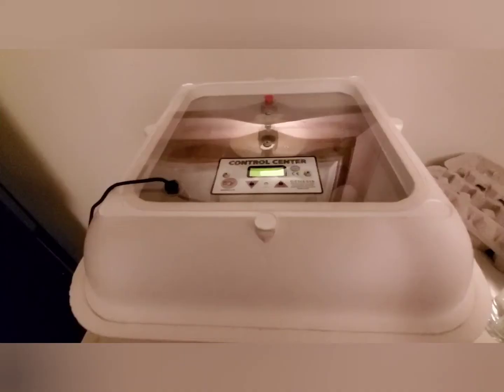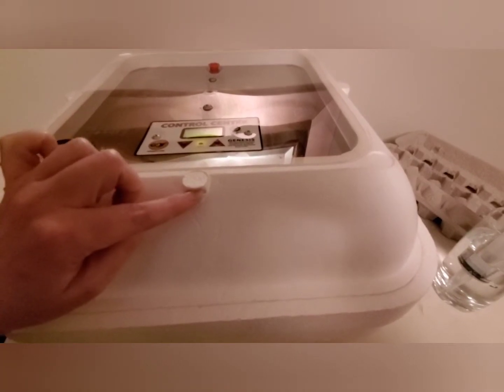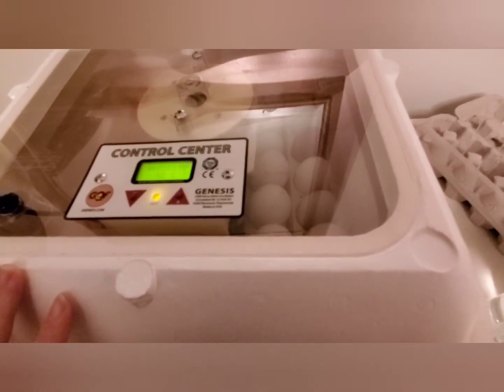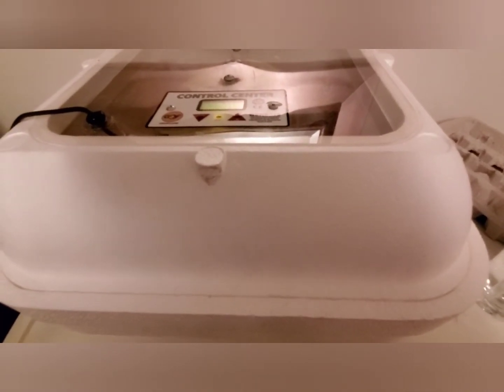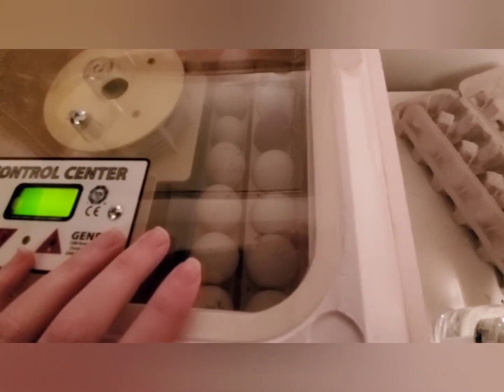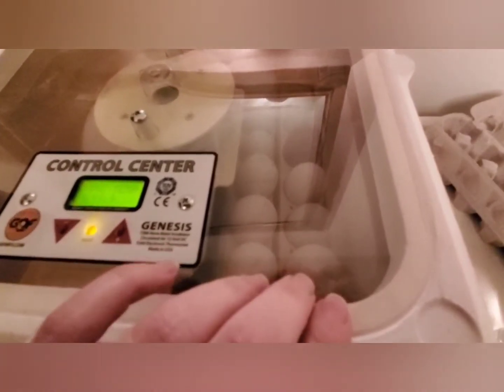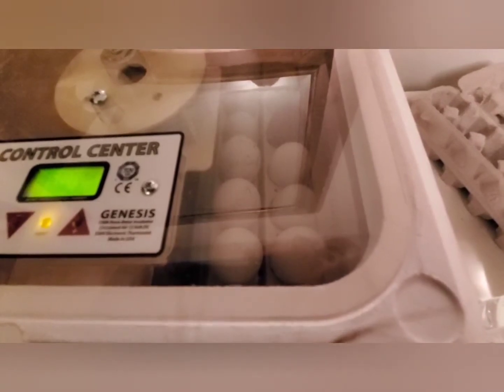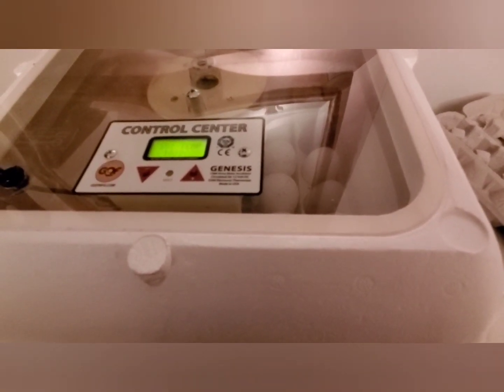Hova-Bator Genesis 1588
Egg incubator that can run off 12 volt system